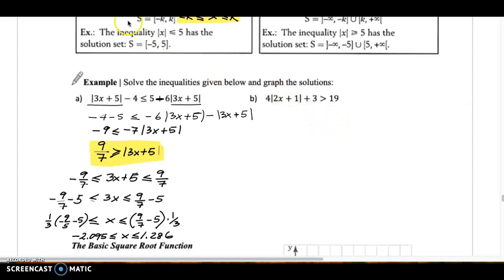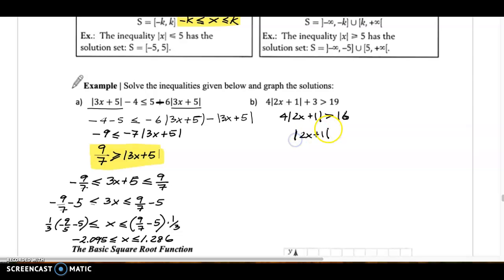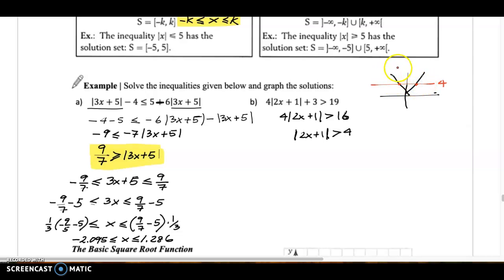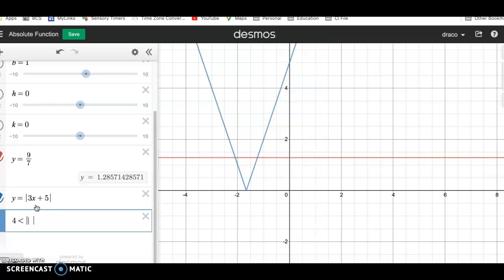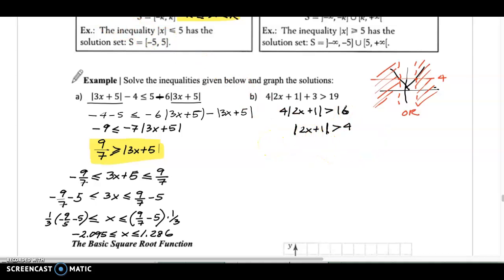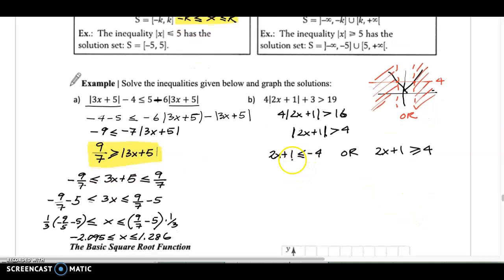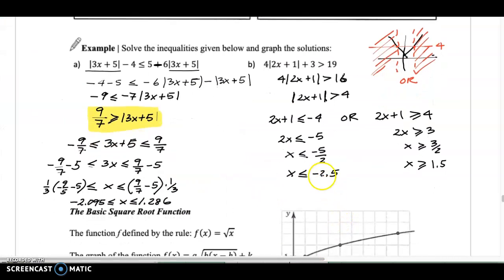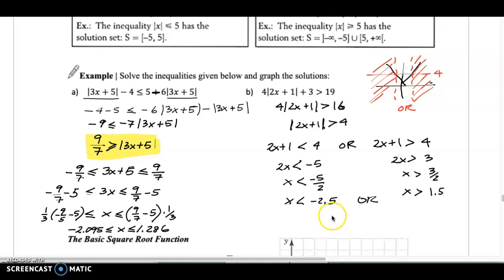Absolute Value Inequalities